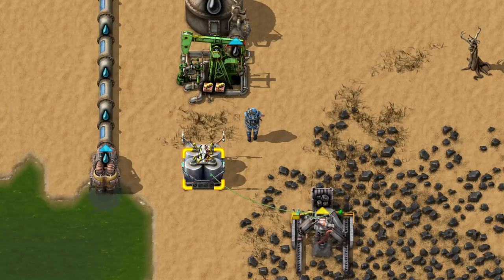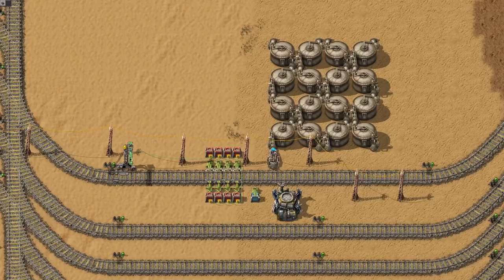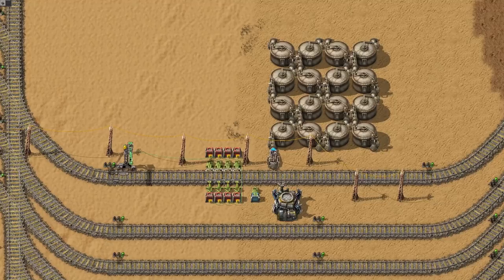Bullet train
Bullet train in Factorio

0:00 Did you know that you can build a bullet train in Factorio?
0:03 Circuit logic can be connected to everything, including (your mom) train stops.
0:06 Dedicate a few square inches of your factory for a bullet making manufactory.
0:11 Build a loading station with all kind of ammunition, fuel sticks and maybe some liquids.
0:16 Now include unloading stations with the same name in all of your outposts and setup a circuit logic, disable if less than 200 bullets.
0:24 Thanks to this feature you can supply your whole factory with a healthy amount of bullets and oil for your flamethrowers.
0:30 What’s more bullet train can easily drive through.. HOLLY FU...